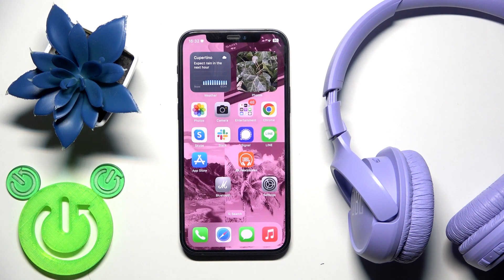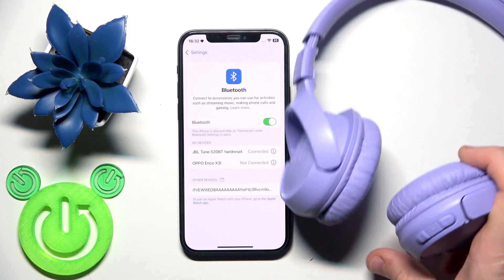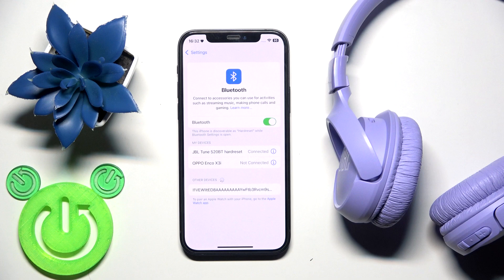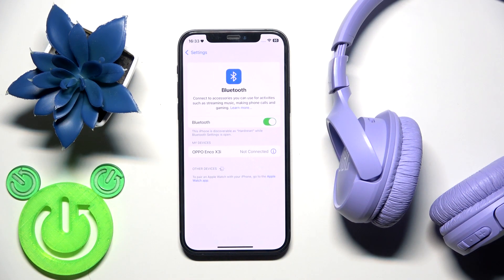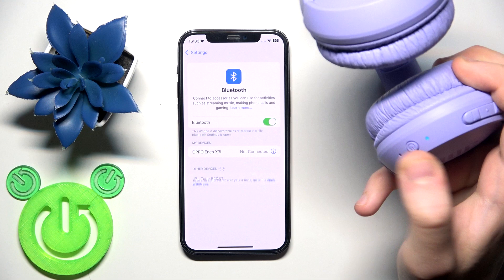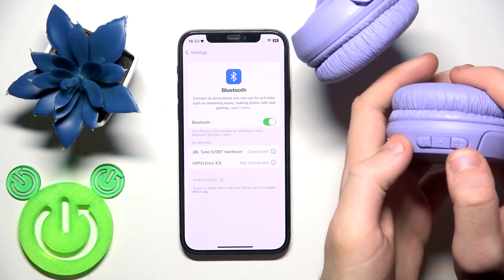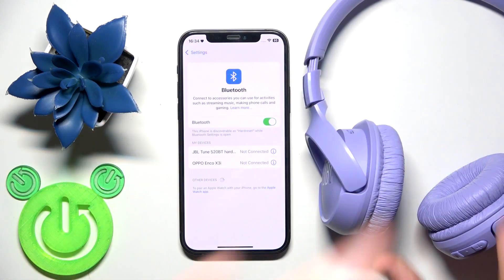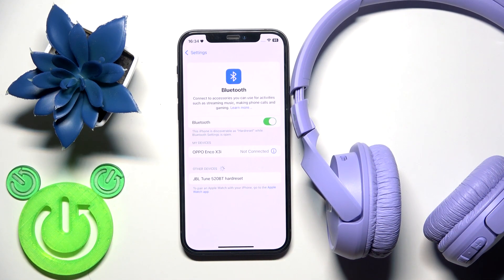JBL Tune 520BT – Fix Bluetooth Pairing Issues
Having trouble connecting your JBL Tune 520BT headphones via Bluetooth? In this video, we show you step-by-step solutions to fix Bluetooth pairing issues on your JBL Tune 520BT. Learn how to check your Bluetooth settings, perform a soft reset, remove and re-add your headphones, and do a factory reset if needed. Whether your JBL Tune 520BT won't connect, keeps disconnecting, or isn't showing up in your device list, these troubleshooting tips will help you get your headphones working again. Follow along to restore your wireless connection and enjoy your music without interruptions.

How to fix Bluetooth pairing issues on JBL Tune 520BT headphones?
How to reset JBL Tune 520BT if Bluetooth is not working?
How to reconnect JBL Tune 520BT to my phone after connection problems?

0:00 Introduction
0:05 Check Bluetooth settings and connect
0:30 Soft reset JBL Tune 520BT
1:00 Remove and re-add headphones on your device
1:30 Enter pairing mode and reconnect
2:00 Factory reset JBL Tune 520BT
2:30 Final steps and connection check